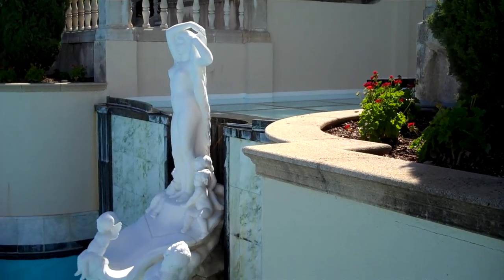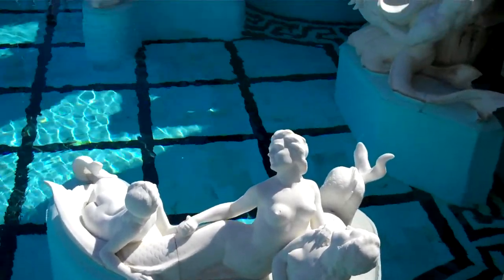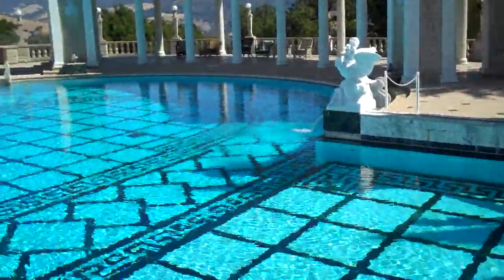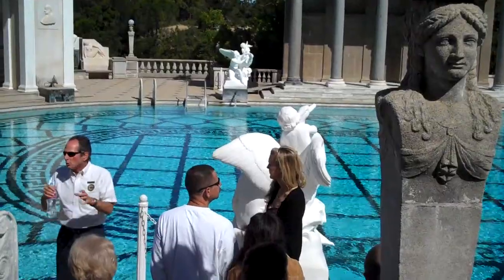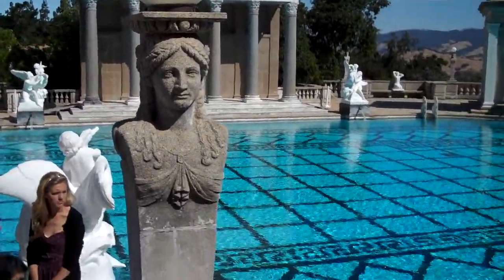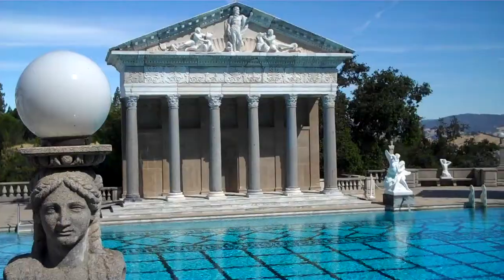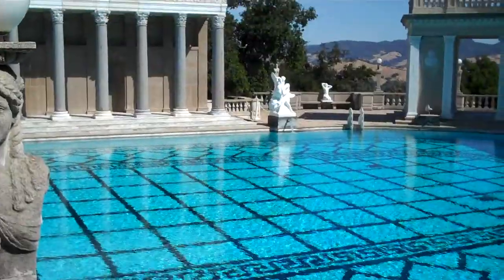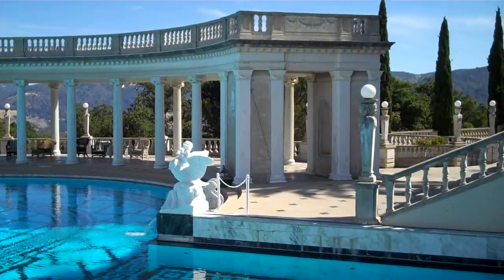Hearst Castle 6-22-10